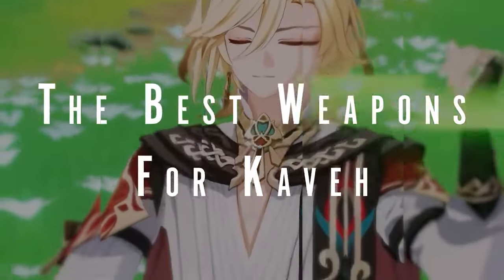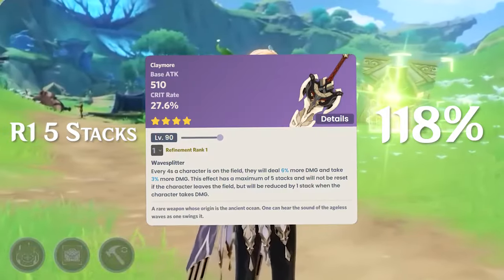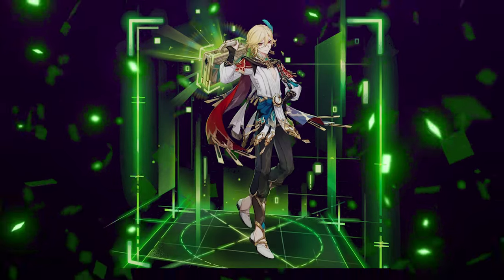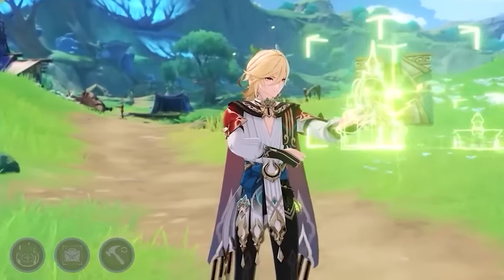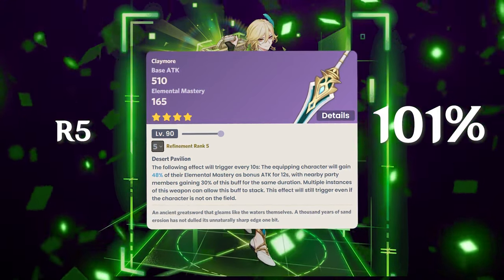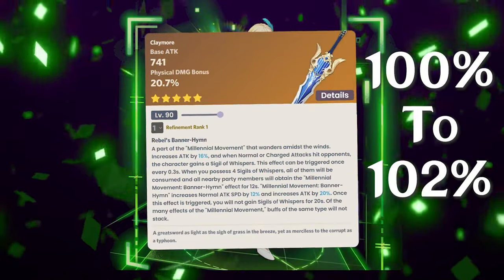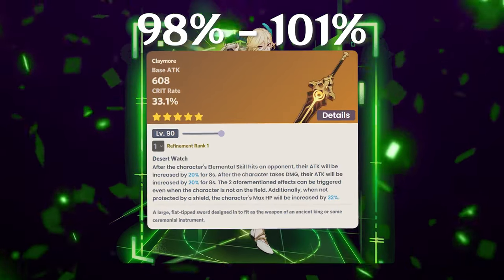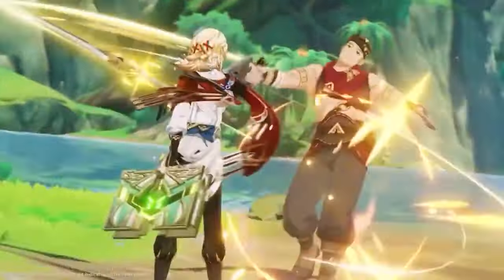2024 Best Kaveh Weapons for 3 Kaveh Builds! Genshin Impact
In this video, we will be discussing the best weapons for any Kaveh Build in Genshin Impact! Including a Kaveh Weapon Tier List and revealing the best weapon for Kaveh in Genshin Impact, including the best F2P Kaveh Weapons for DPS Kaveh, Bloom Kaveh, and Support DPS Bloom Reaction Kaveh!

If you're a fan of Kaveh or just starting out with Genshin Impact, then you don't want to miss this video. We will be providing a comprehensive Kaveh Weapon Tier List and discussing each weapon's pros and cons. We'll also be sharing Kaveh's best weapon tier list and the top builds for him.

0:00 IMPORTANT (Explaining HOW Weapons are Ranked)
0:50 ER Build REQUIREMENTS (3 Kaveh Playstyles)
1:25 FULL DPS Kaveh Weapons Explained
5:50 DPS Kaveh & Sub Dendro Core Detenation Weapons Explained
9:30 Damage Kaveh & REACTION FOCUSED Weapons Explained
12:00 What You Should Pick (Hit That Like!)
More Stuff